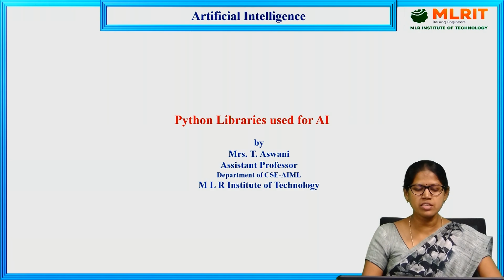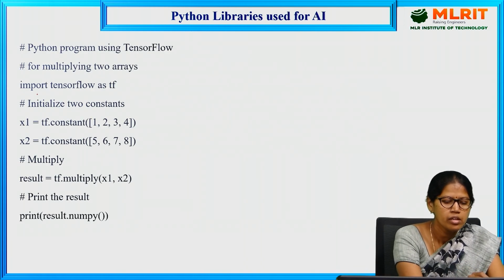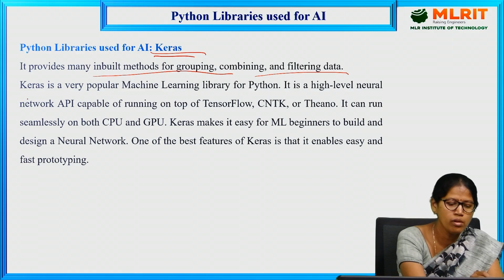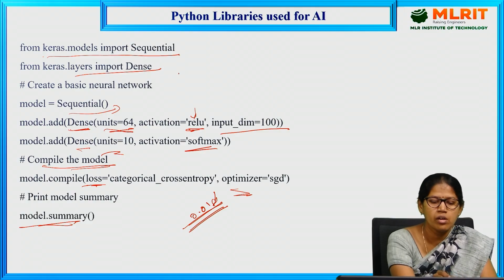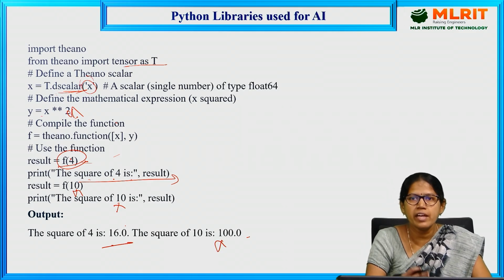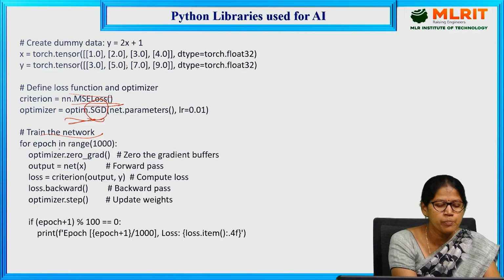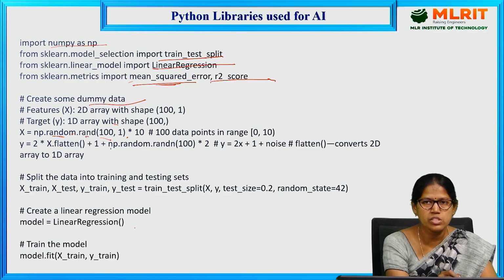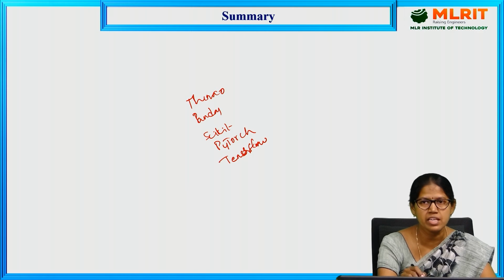LEC38| Artificial Intelligence | Python Libraries Used for AI by Mrs. Aswani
Associate Professor,
Hyderabad.